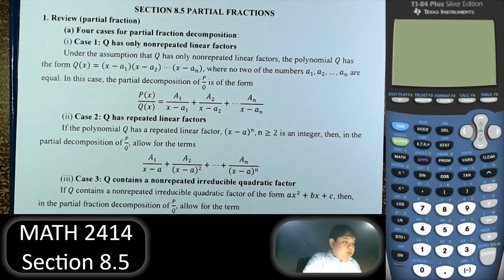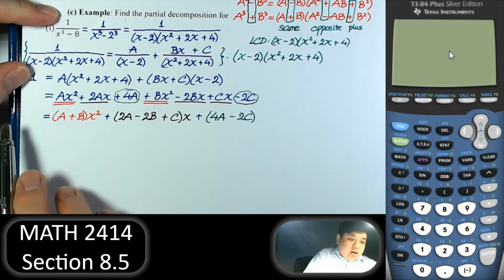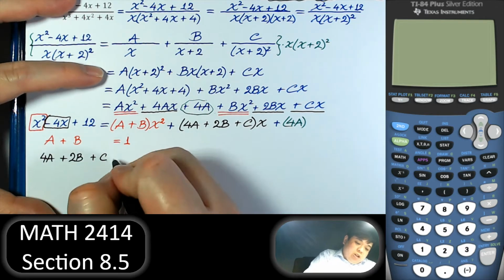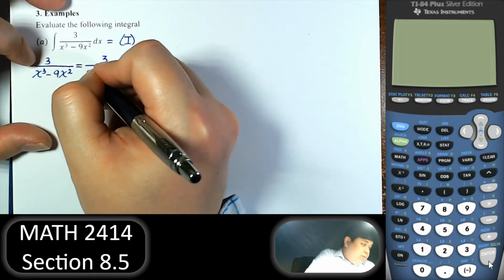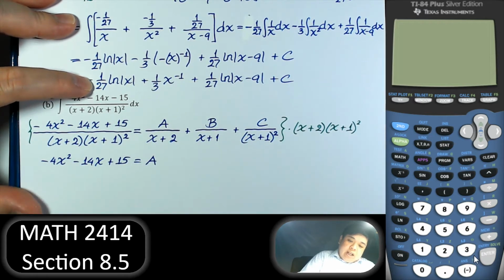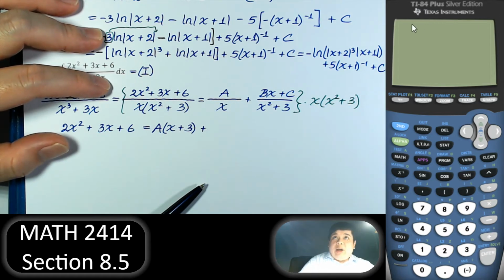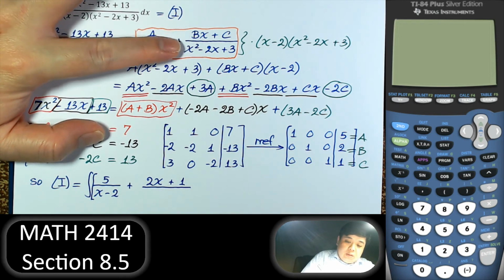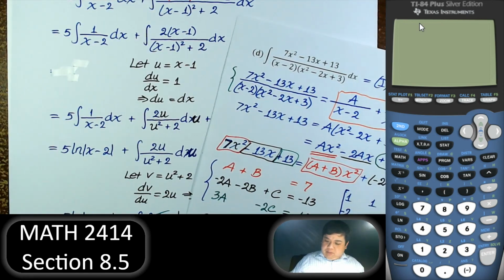Calculus 2 - Module 2- Section 8.5